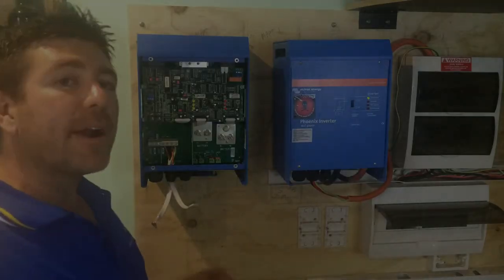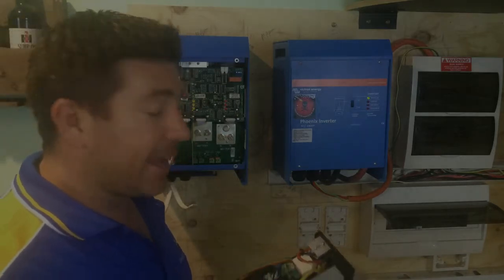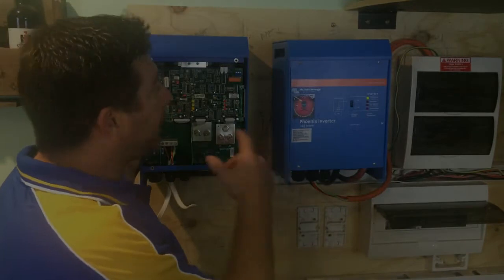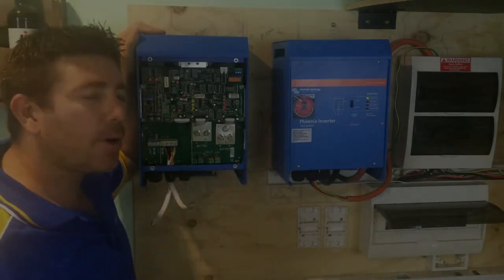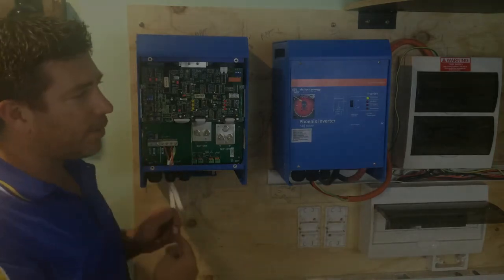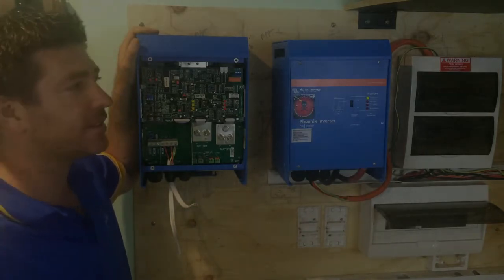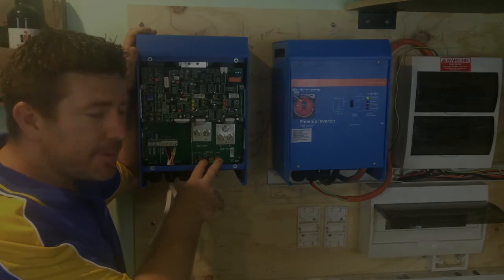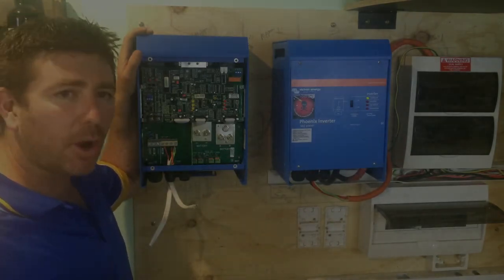Off Grid Solar Inverter explanation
Off-Grid Solar Inverter or Off-Grid Inverter charger?

In this video, we explain the difference between the 2.